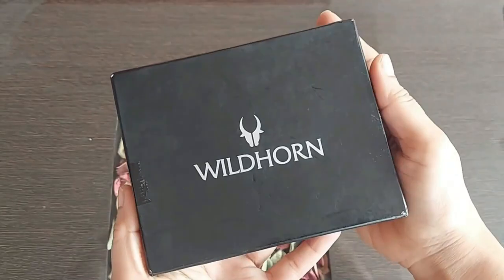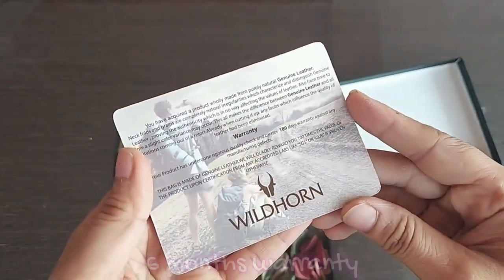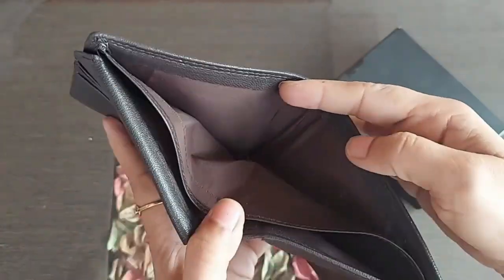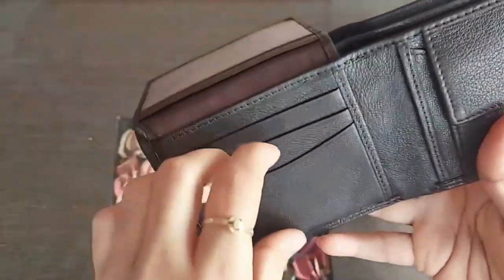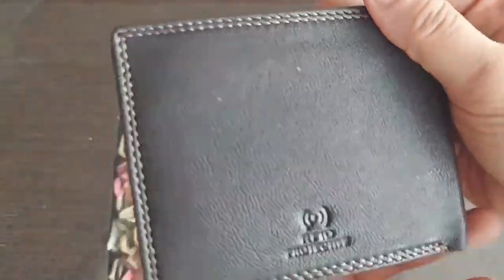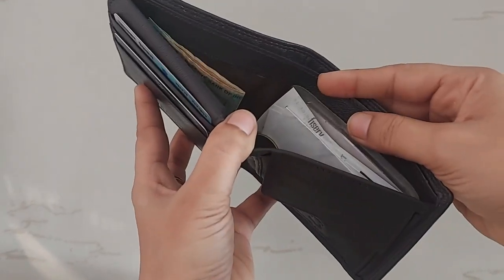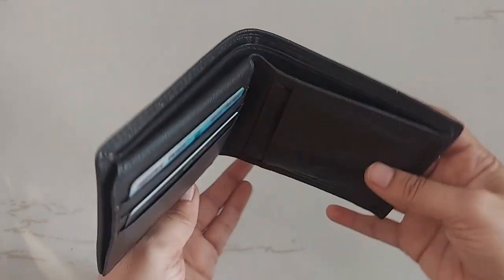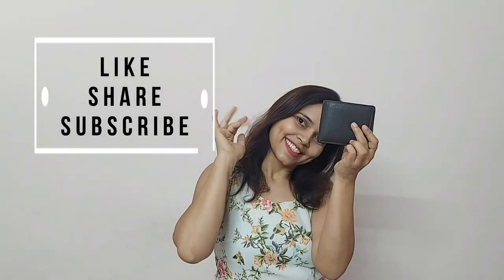Wildhorn Wallet for Men Leather | Dark Brown Leather Wallet for Men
Wildhorn Brown Leather Wallet for Men purchase